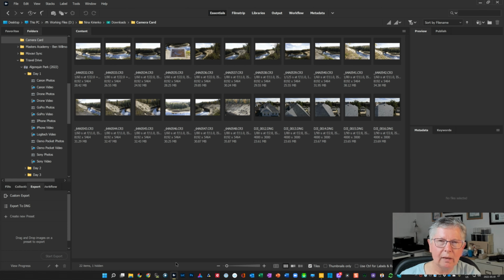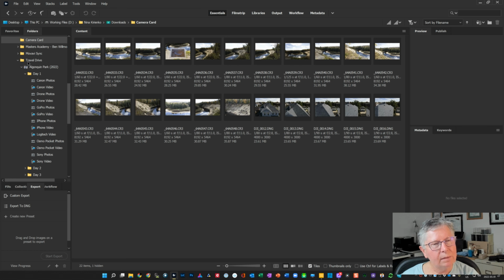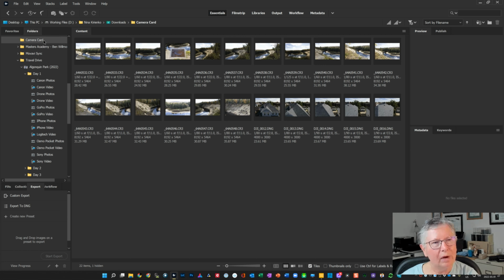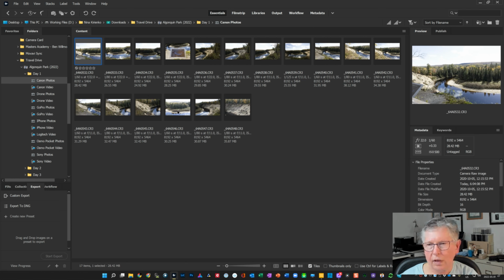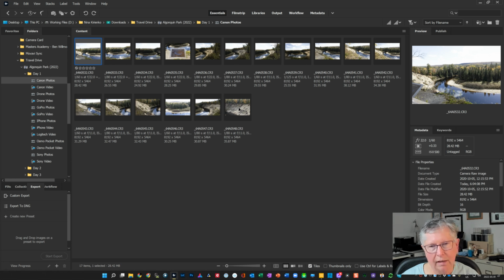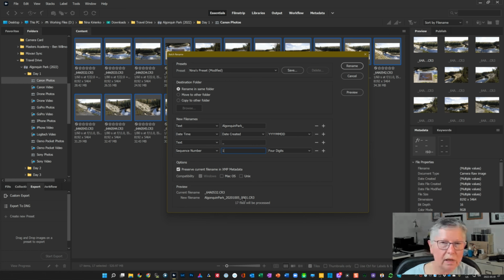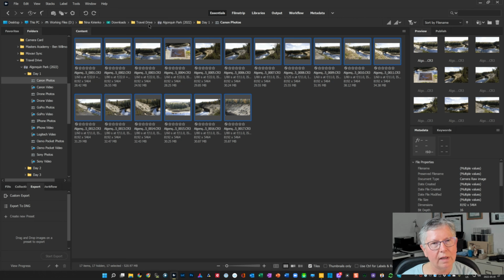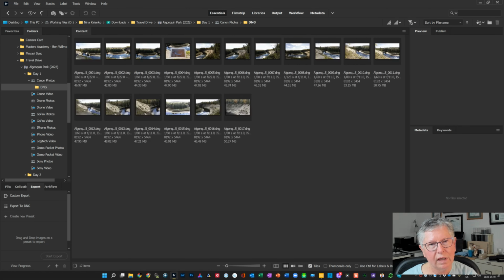Backing Up While Travelling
How to manage a large collection of images and other media captured while travelling - computer based and computerless options.  My technique, using a computer and Adobe Bridge.

Chapters:
00:00 - Intro
01:45 - Things to Consider
03:15 - My Three Steps
04:53 - Demo with Adobe Bridge
13:05 - Non-Computer Options
16:17 - Thanks